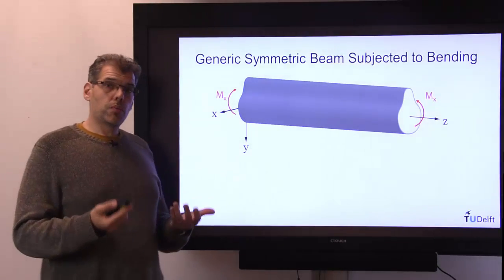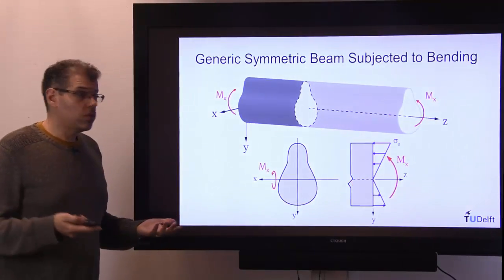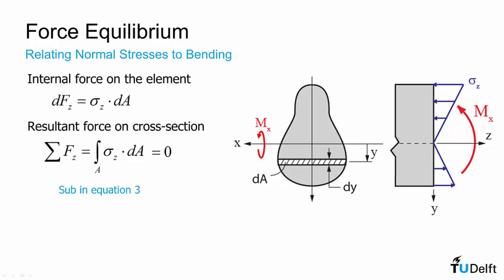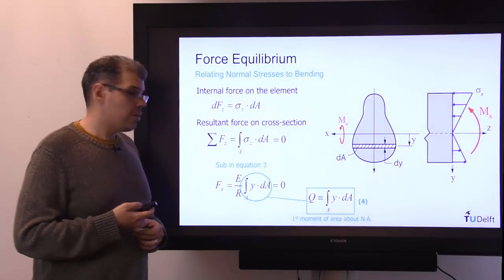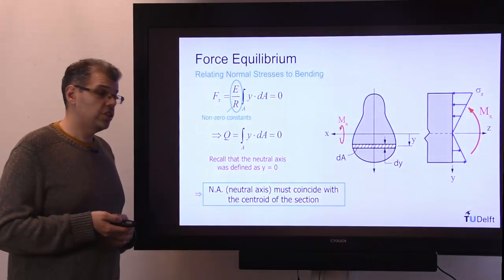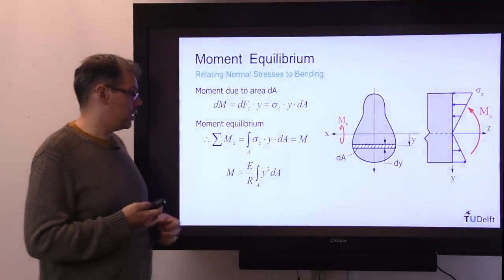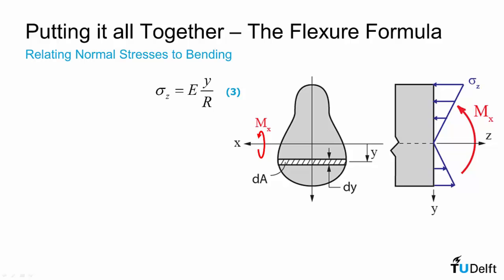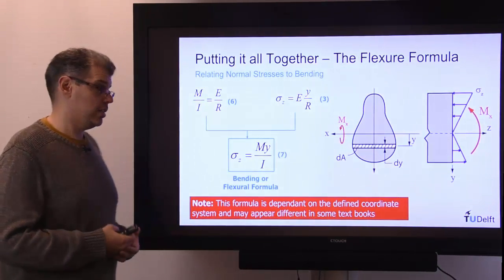4.3 The Flexure Formula